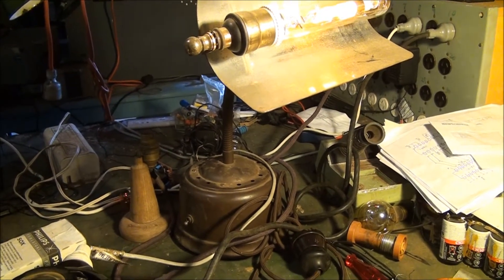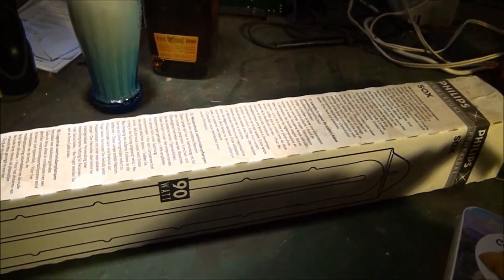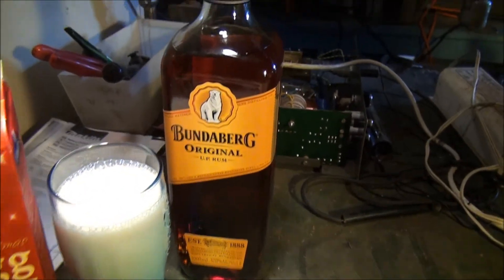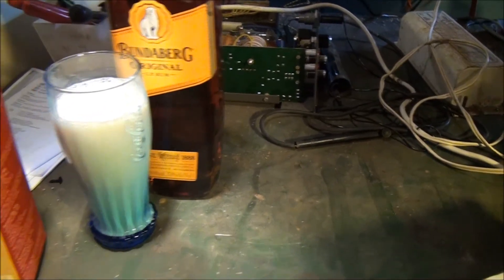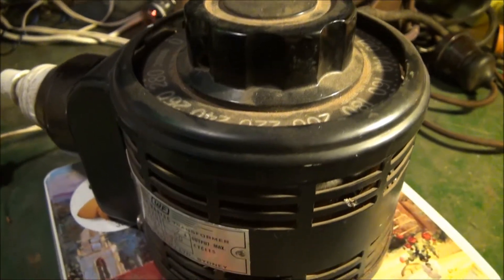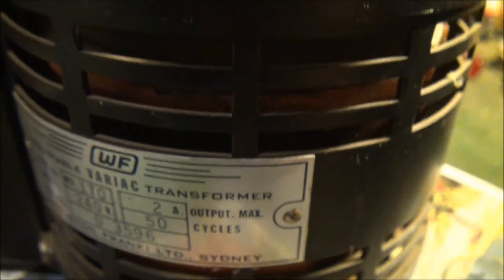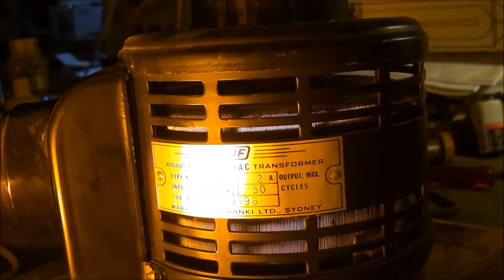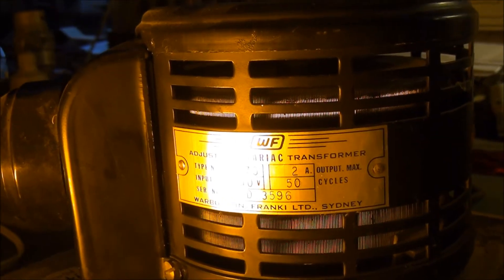Low pressure Sodium Lamp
Christmas day experiment, low pressure Sodium lamp run up.